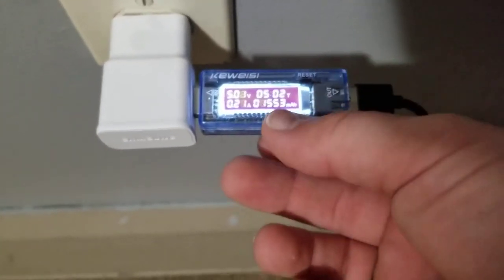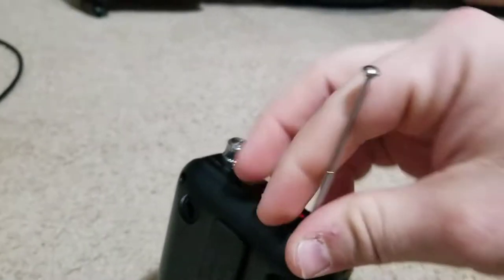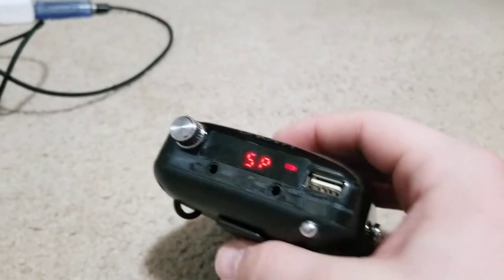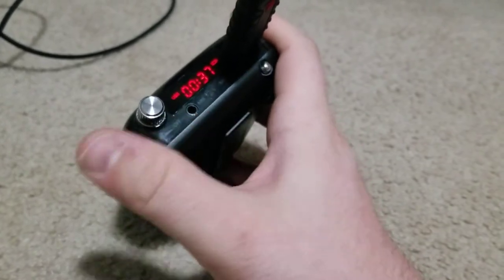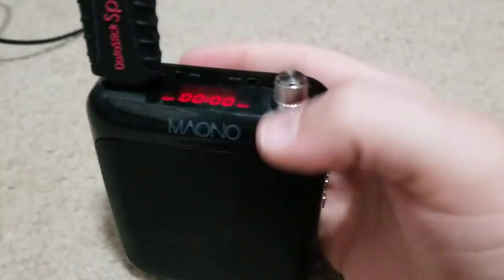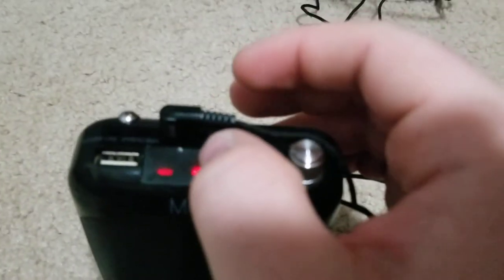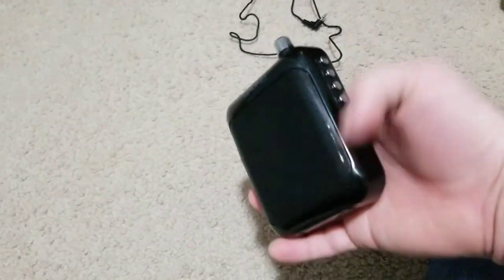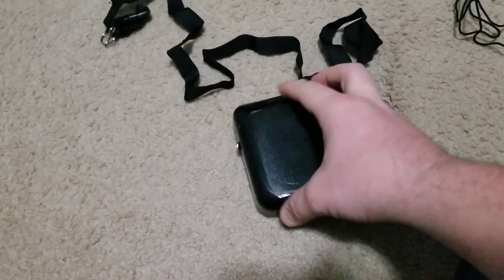OVERVIEW. Different USES, Maono Voice Amplifier Portable Rechargeable Mini Speaker